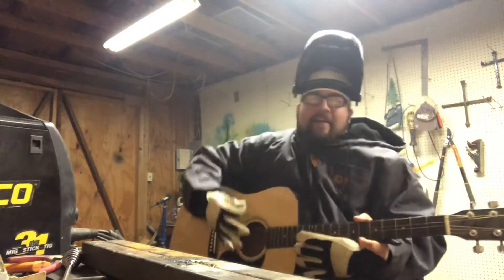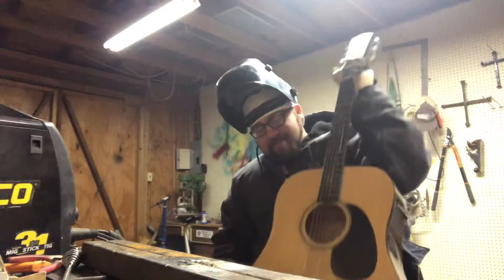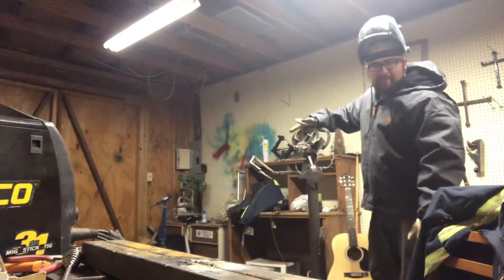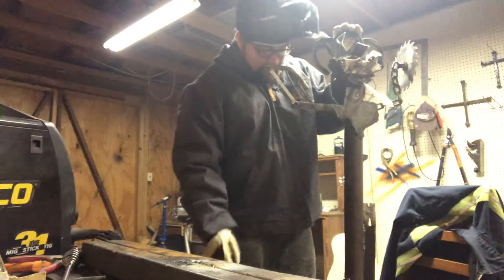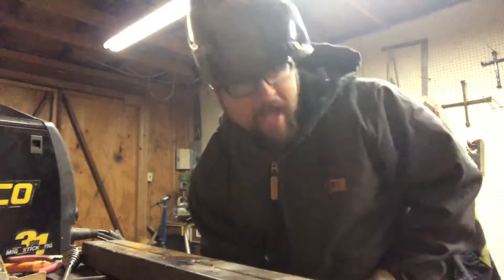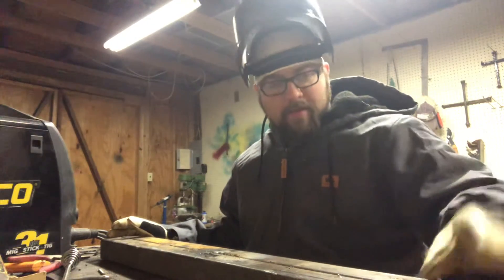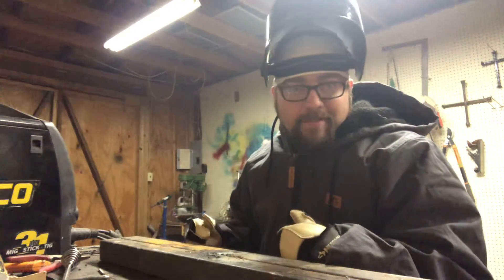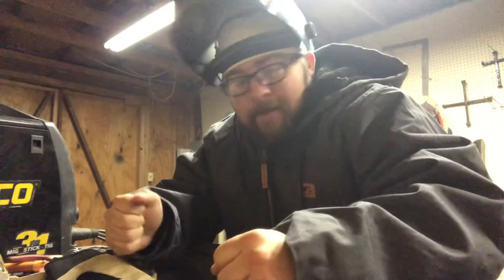Update time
Really need to get myself a camera and computer lol